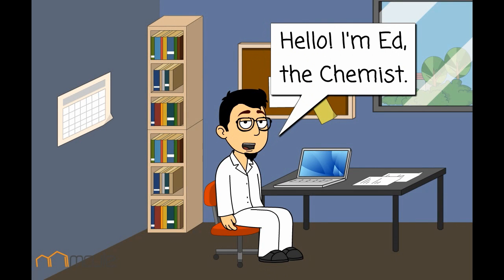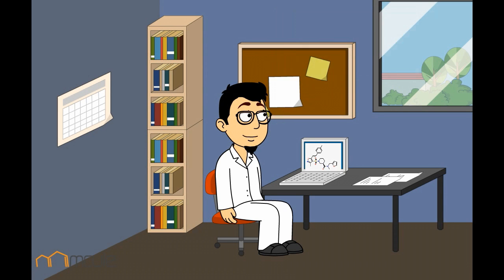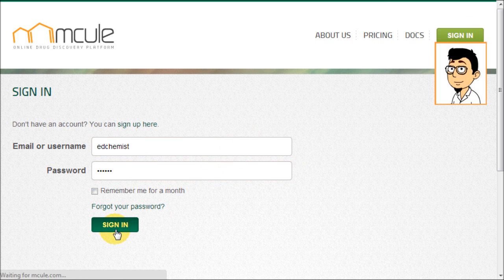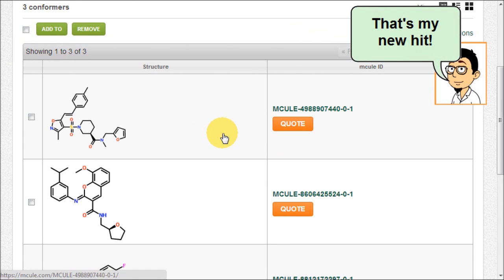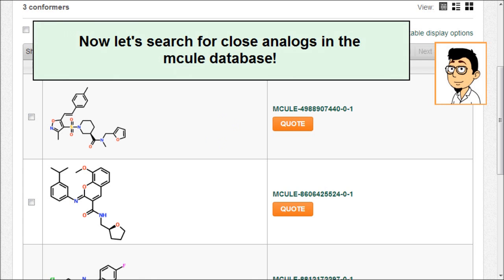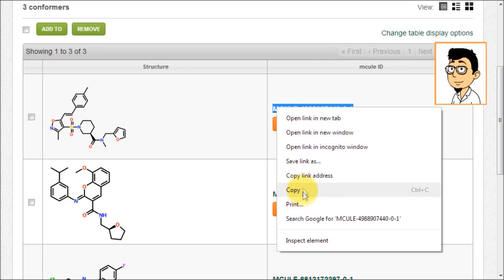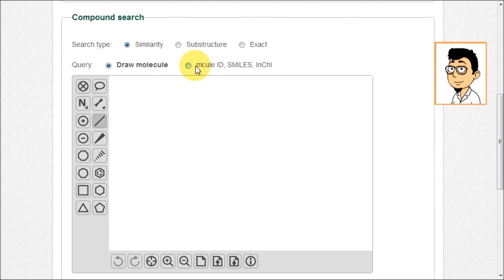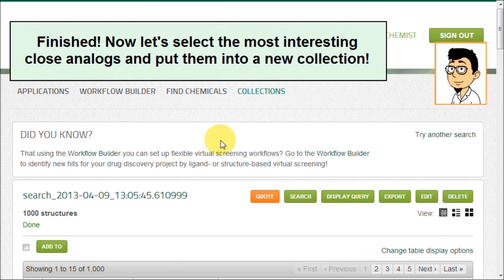Ed discovers mcule.com (hit expansion)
After identifying a new hit, Ed searches for close analogs in the mcule database. He orders the most interesting analogs and sends them to the pharmacologists. Based on the results, he can establish a structure-activity relationship.